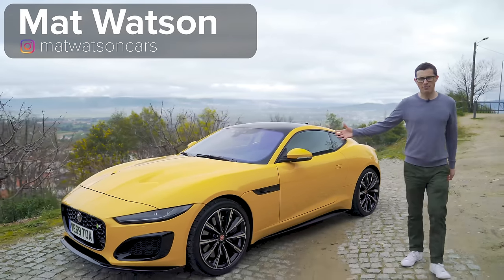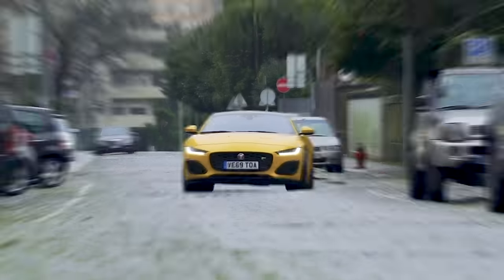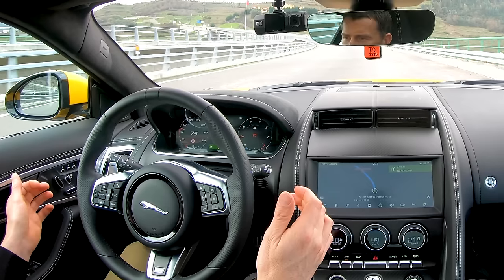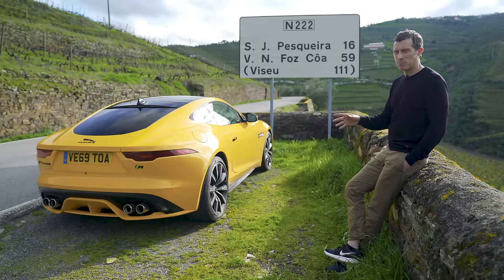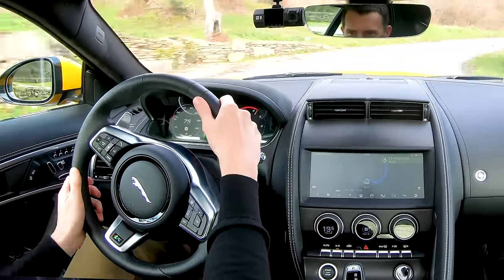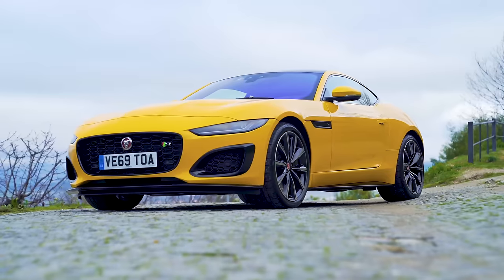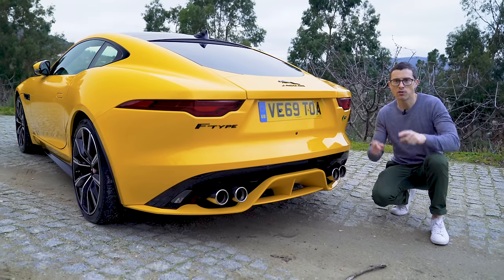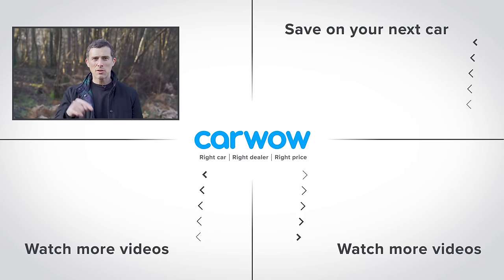I drove the new Jaguar F-Type R 700km - this is what happened...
This is the all-new Jaguar F-Type! It’s the biggest update to the F-Type in seven years, and Mat’s been invited to Portugal to find out just what the range-topping F-Type R is like to drive! It’s packing a 5-litre supercharged V8 under the bonnet, with the ability to produce 575hp and 700Nm of torque! What’s more, Jaguar claims it’ll hit 60mph in just 3.5 seconds! Do we finally have a British equivalent to the 911? And is it worth the £97,000 price tag?! Stick with Mat to find out!